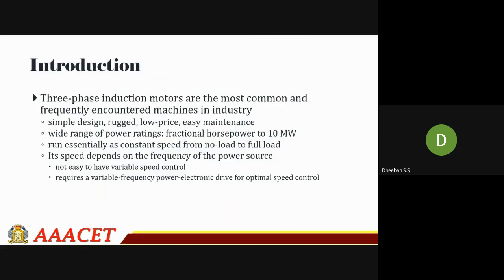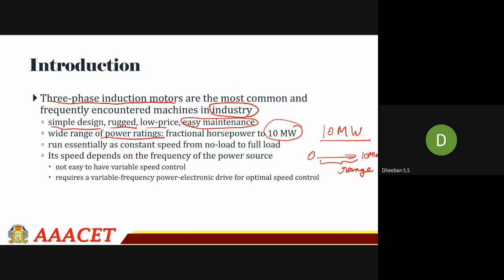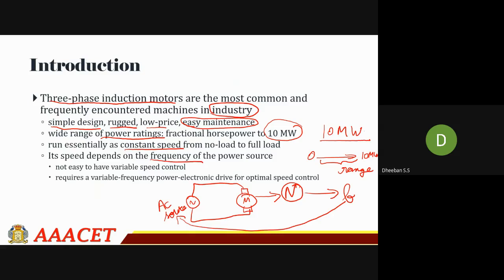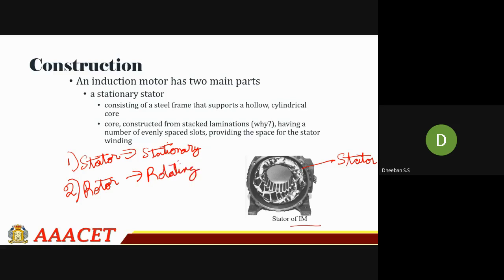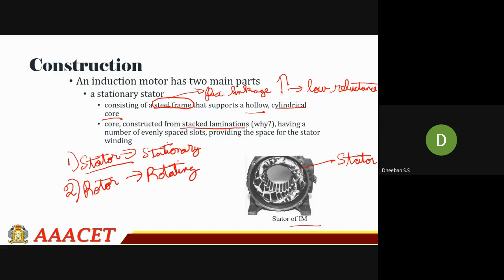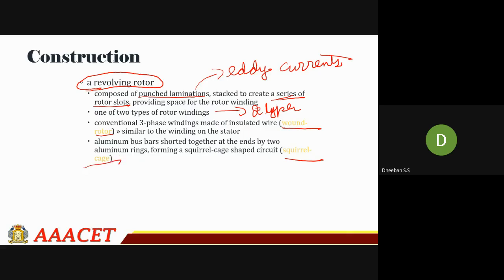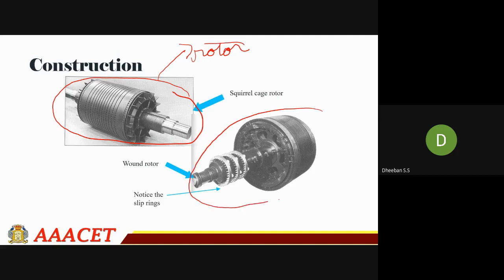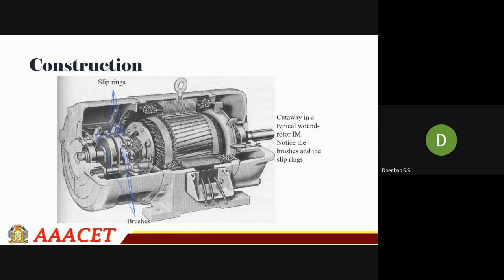Lecture 1 Induction Machine Construction | Unit 4